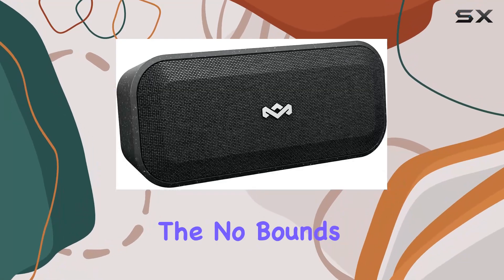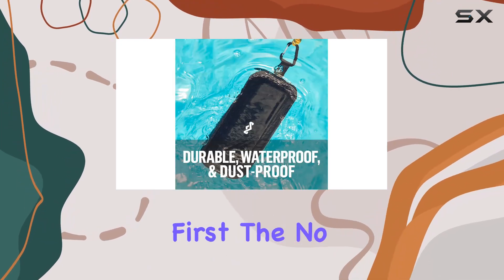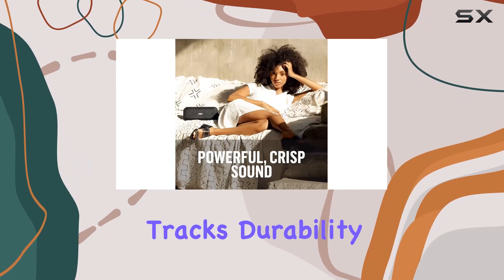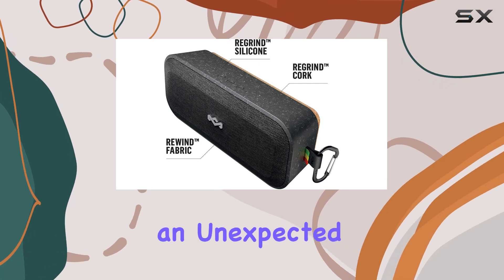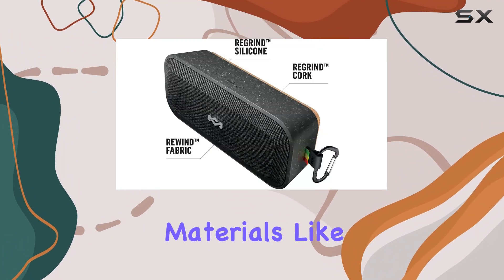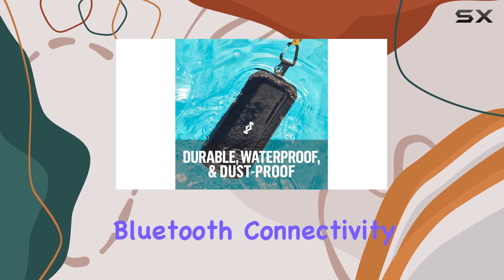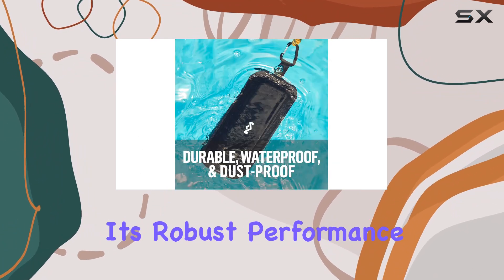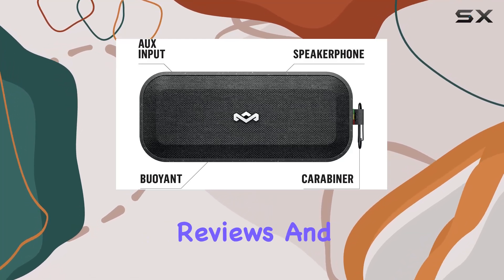No Bounds XL: Ultimate Outdoor Speaker with Superior Sound & Sustainability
0:00 Intro
0:06 Review

Things that we mentioned in this video:
House of Marley No : B07CHD5B9X